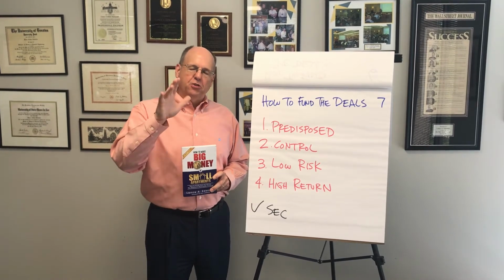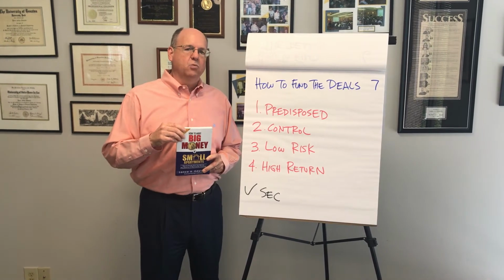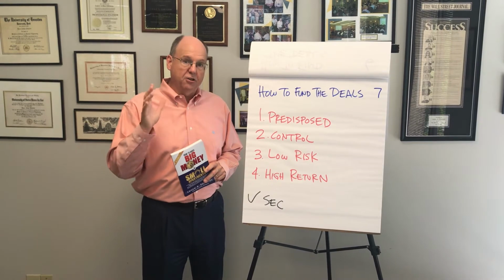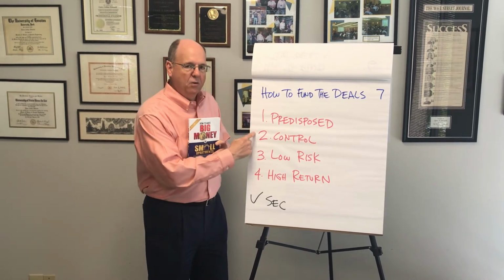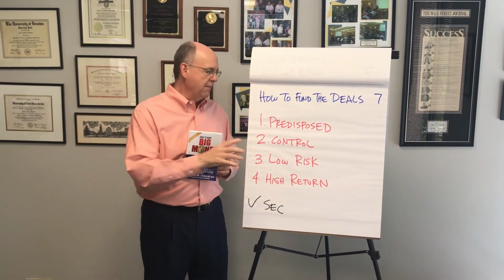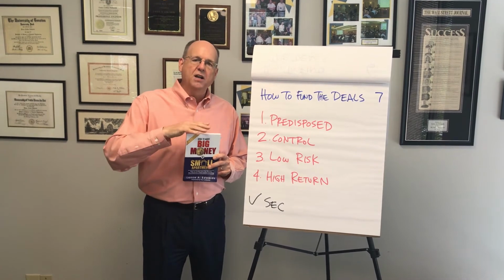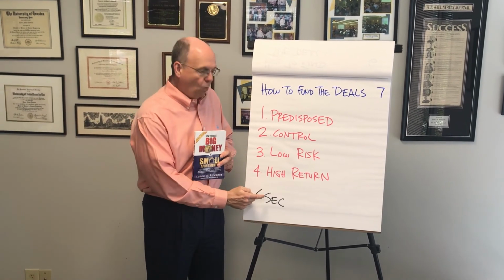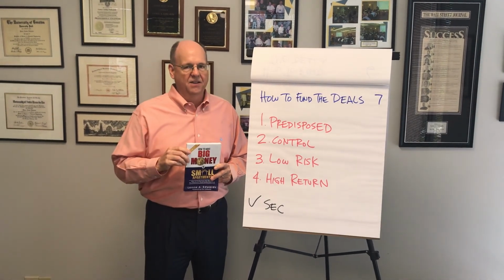BMSA Book Chapter 7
To receive a FREE copy of Lance’s best-selling book, How to Make Big Money in Small Apartments,